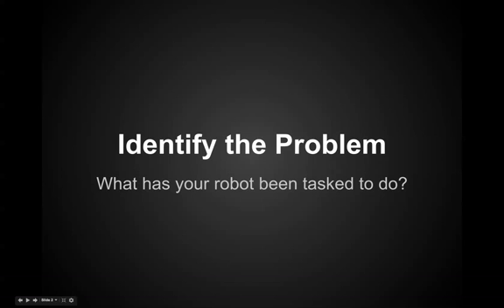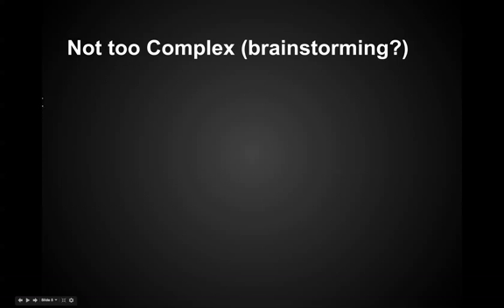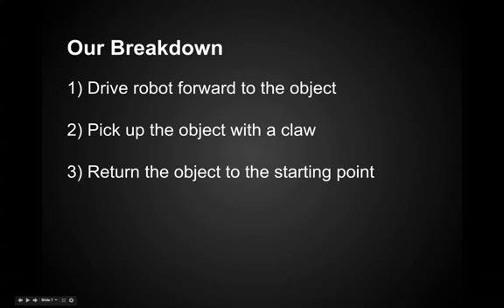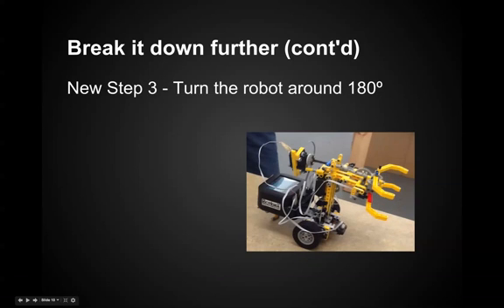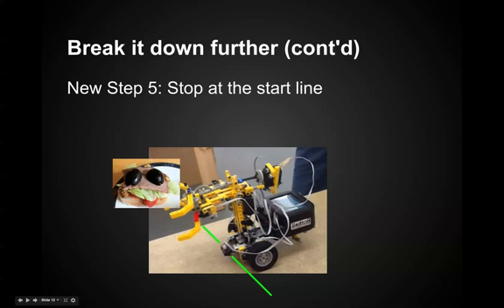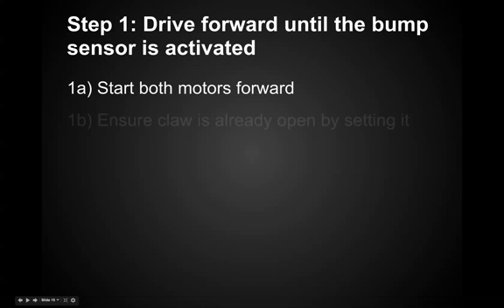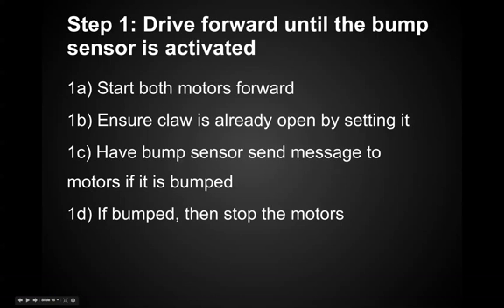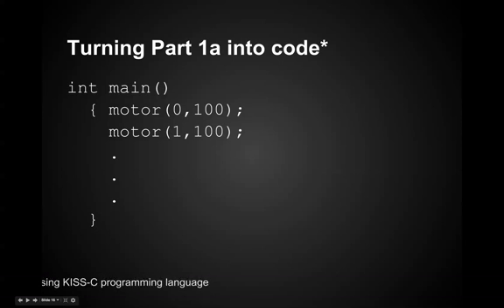How to Develop Pseudocode